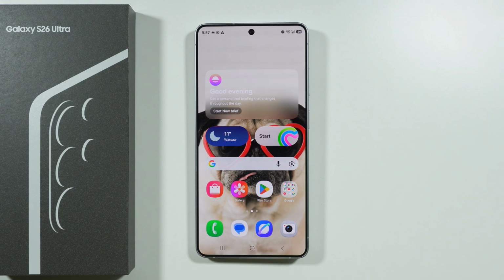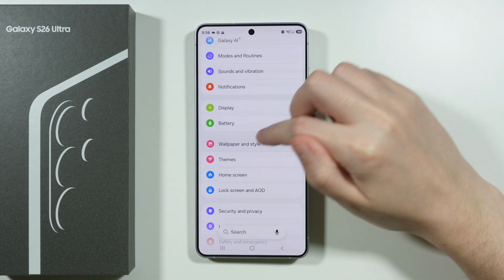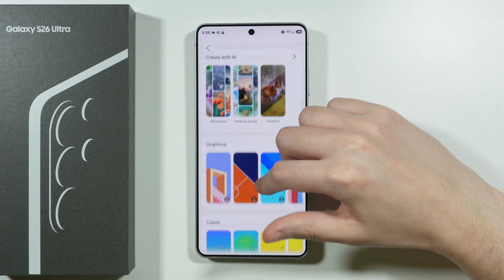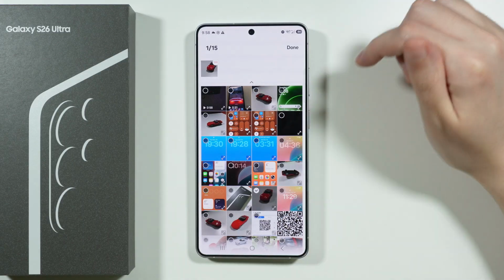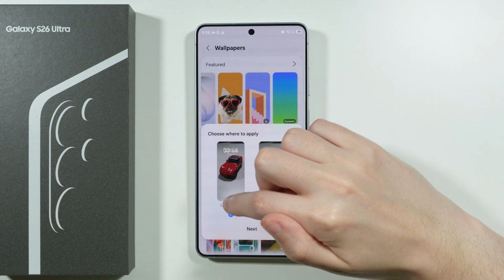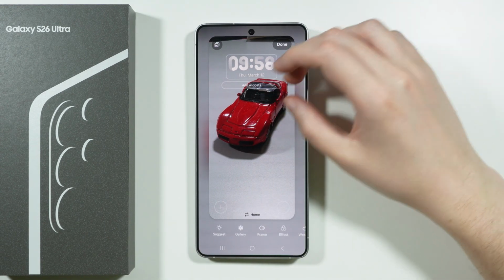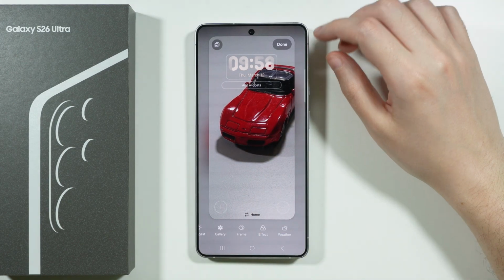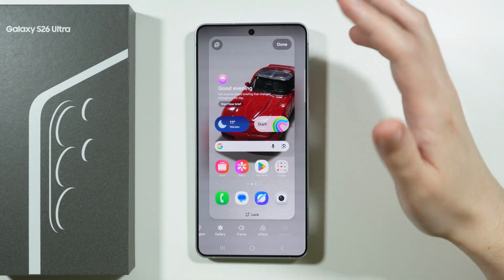Samsung Galaxy S26 Ultra: How to Change Wallpaper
In this video, I'll show you how to change the wallpaper on your Samsung Galaxy S26 Ultra effortlessly. Whether you want to use a photo from your gallery or choose a stunning preset, I’ll guide you through the steps to personalize your device. Follow along in this quick tutorial to make your phone reflect your style with a fresh new look!